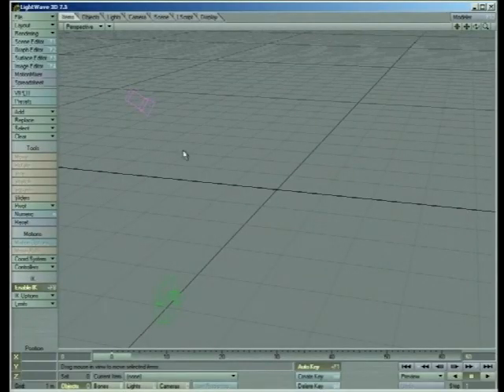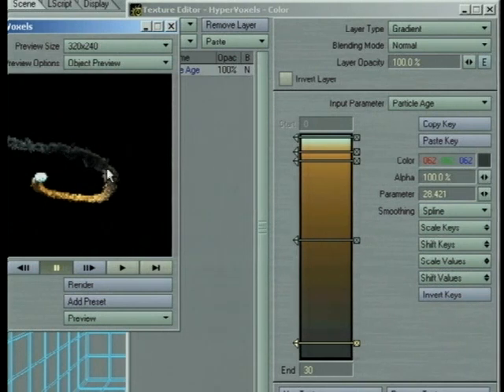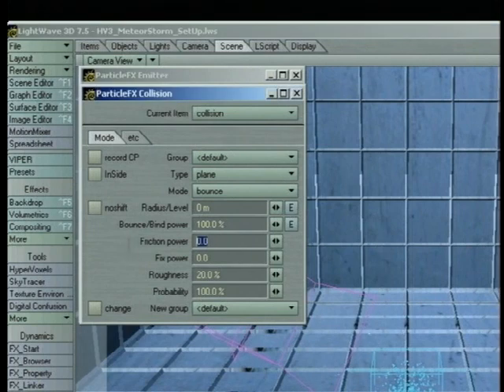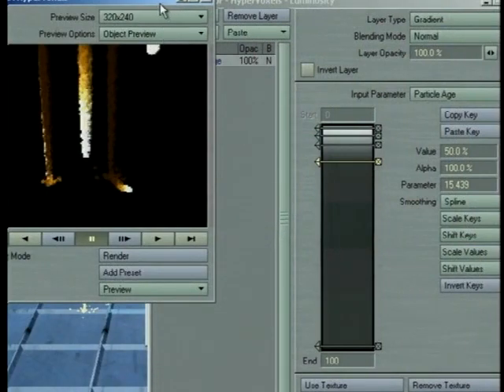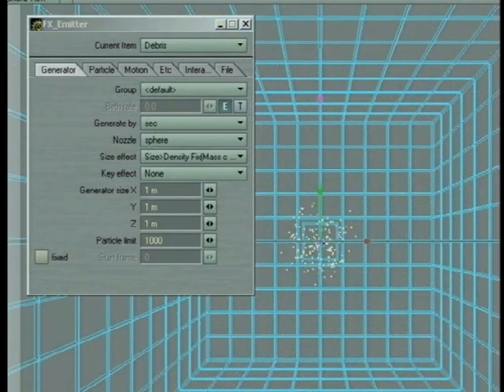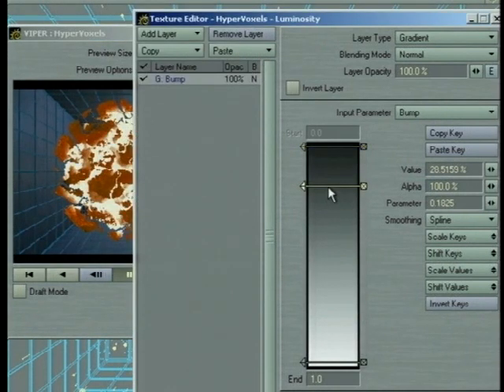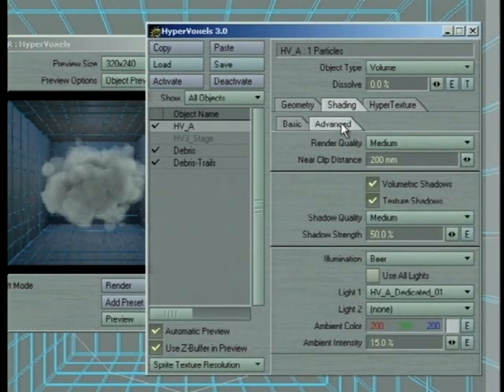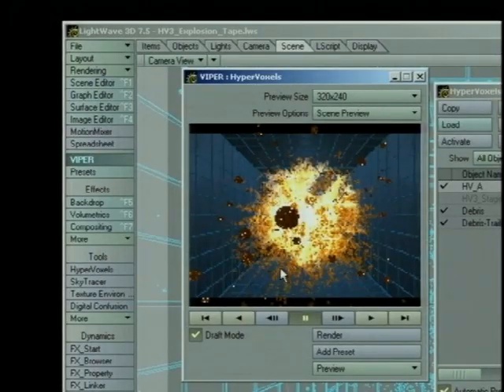Explosive Effects With HyperVoxels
Lightwave Explosive Effects With HyperVoxels DVD by Desktop Images (2002)